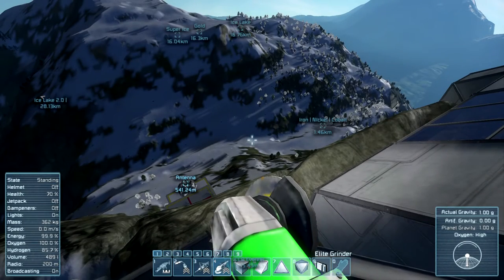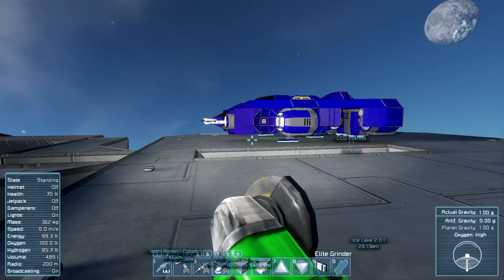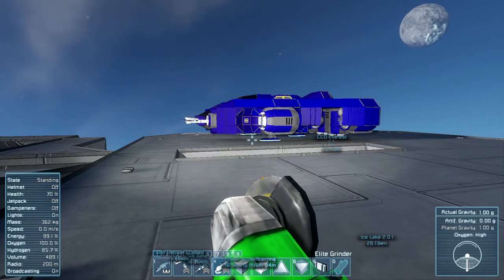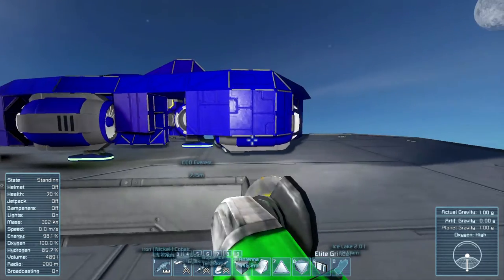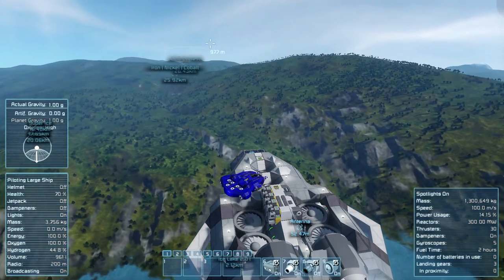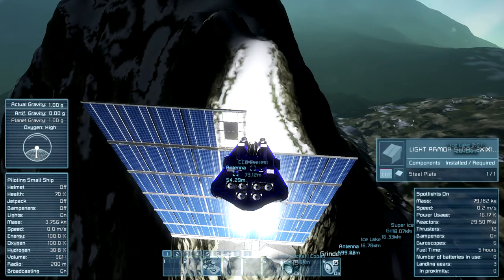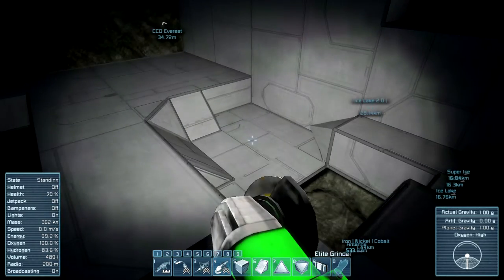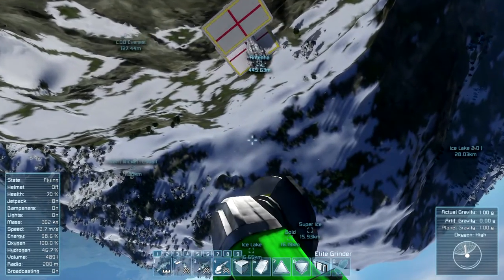Memory Mountain | Space Engineers + Me! #56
We made a new construction ship prototype and brought it to our original base on the back of the Spectre Omni to recover some goodies and visit our first mine site for the last time!